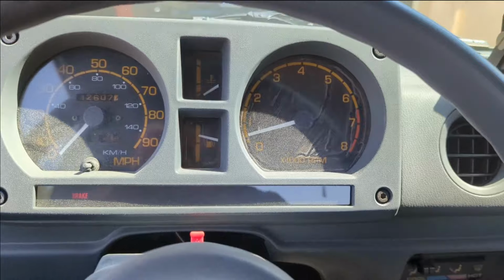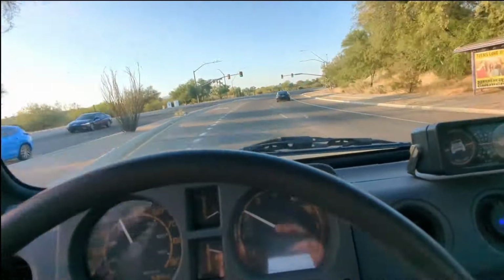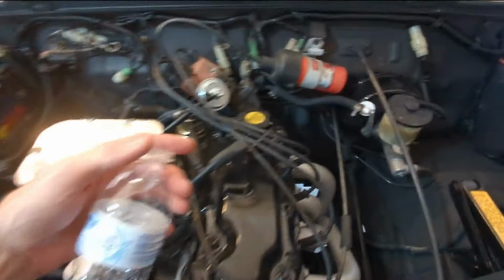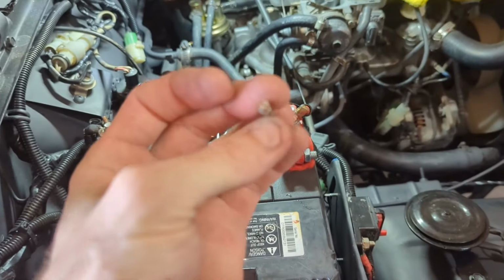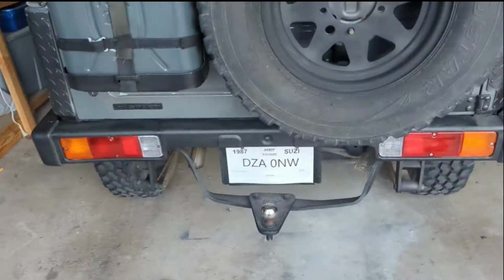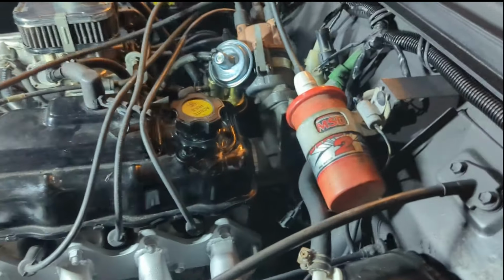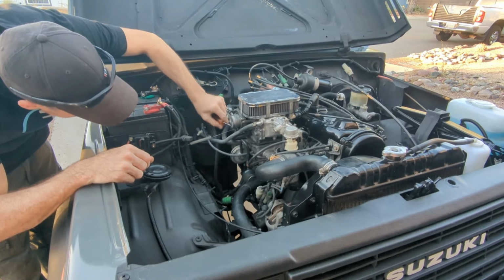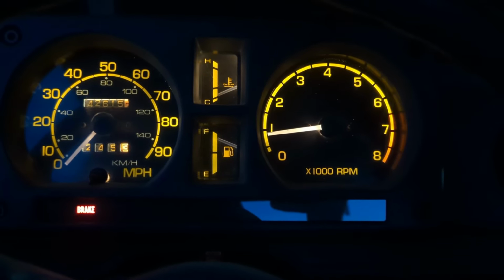Suzuki Samurai Part 76 She Broke Down, Had to Push It Home! DIY Fix, Jimny Sierra SJ410 SJ413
The Sammy left me stranded so I pushed it home, that was exciting. Then troubleshooting kinda went sideways, but we got her fixed, DIY style.

FixLife T-Shirt